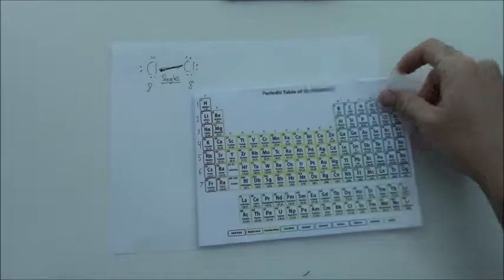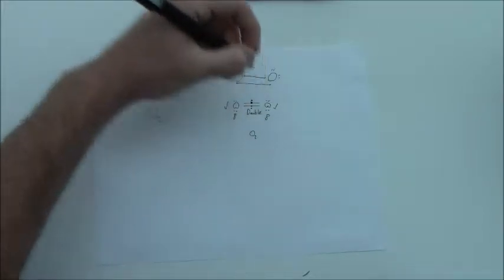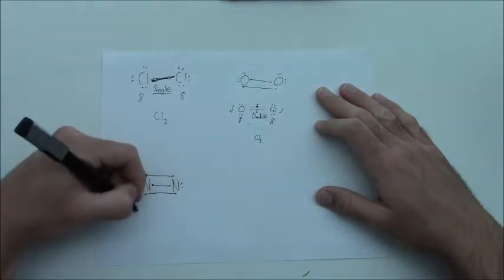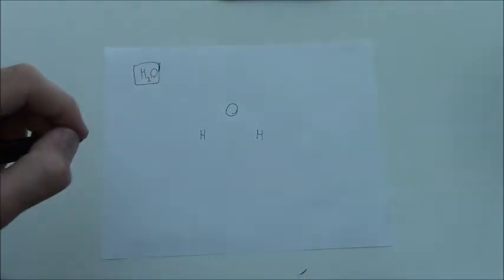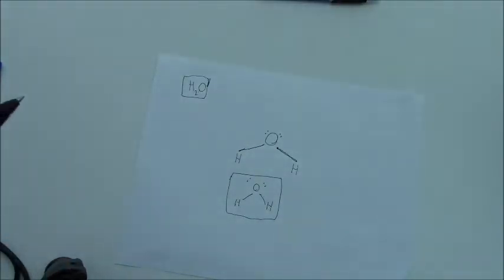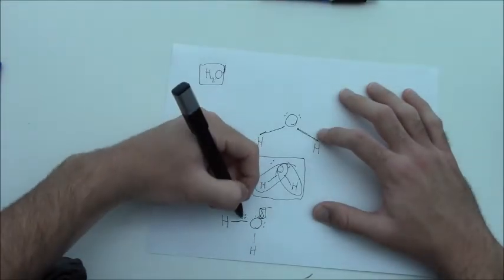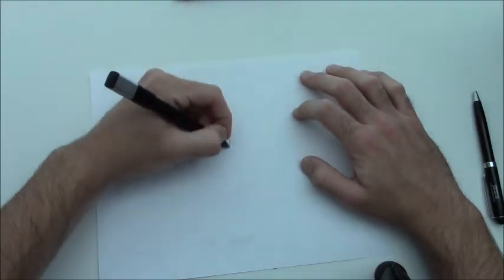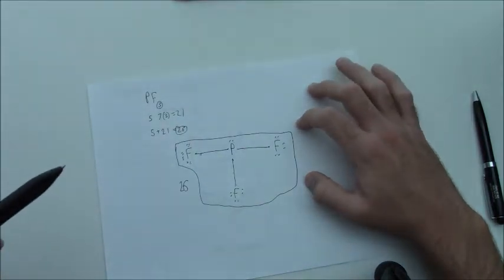Lewis Structures and Covalent Bonding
The second video in the playlist about the basics of chemical bonding. I cover the basics of covalent bonds and drawing simple Lewis structures.